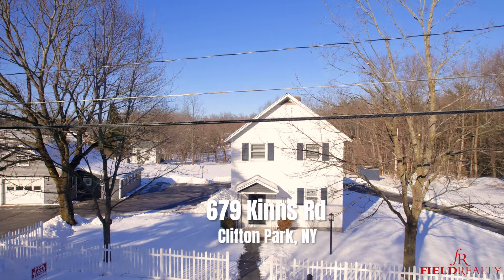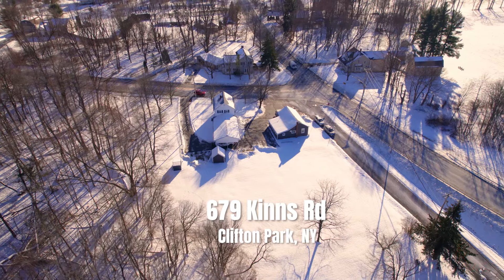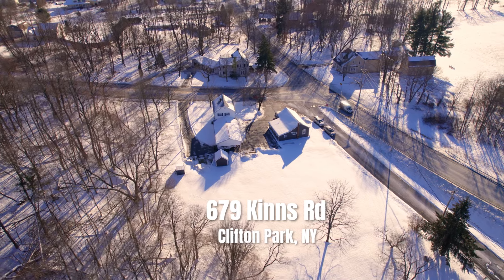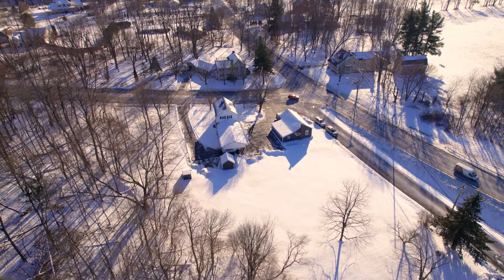679 Kinns Rd Clifton Park, NY 12065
This is a special one, this 2 story custom home sits on over an acre of land and has been beautifully remodeled, nothing for you to do but move in and make it your own. At about 1500 sq. ft., this home has 3 beds 2.5 baths. The seller left nothing untouched. With top of the line appliances, central air added, new heating system, granite countertops, the list goes on and on. The 4 car heated garage with workshop is perfect for the car enthusiast, and the circular driveway makes coming and going much easier. Sold with 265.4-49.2. Property can be subdivided and with town approvals.